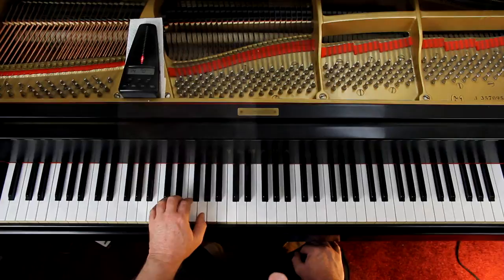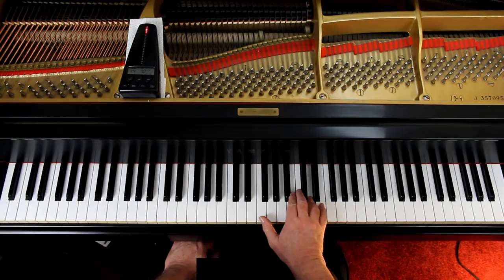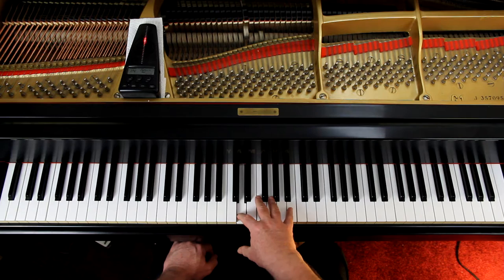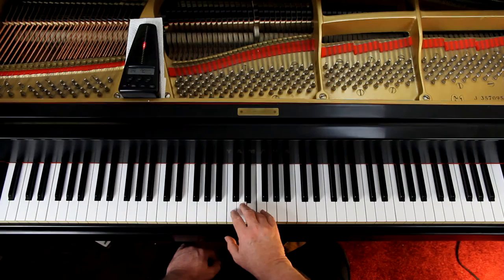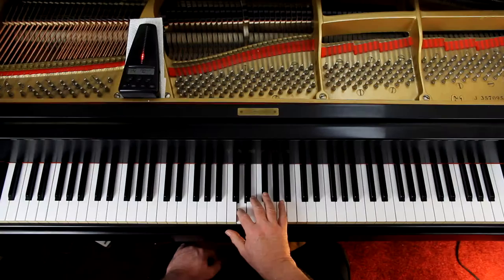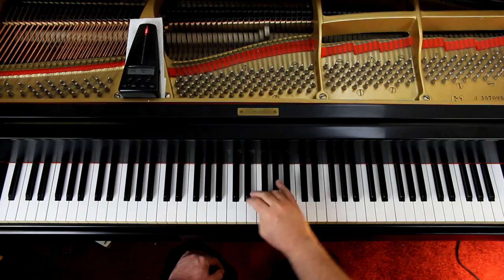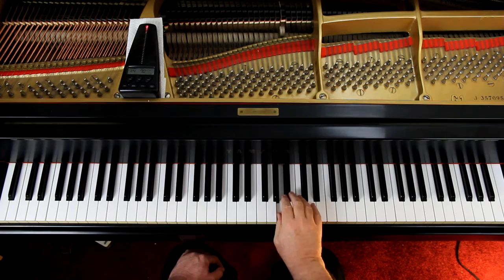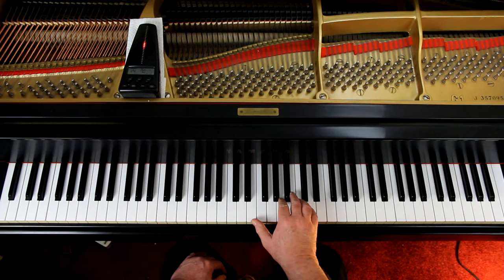Schaum Adult Piano Course Book 1, Page 37, My Heart's in the Highlands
Scottish folk song

Things to Remember - 0:00
Play with Me - 4:40
Metronome = 70

Be sure to check the playlist for this book for other videos I may have uploaded.  I do not send a notification on every video uploaded because I upload several at a time.